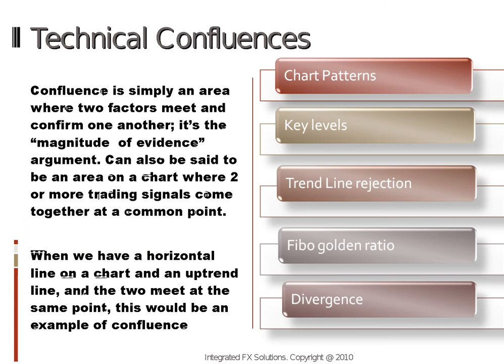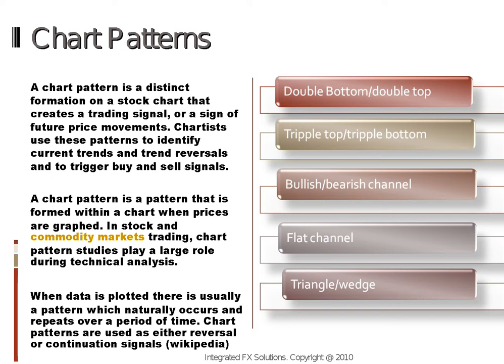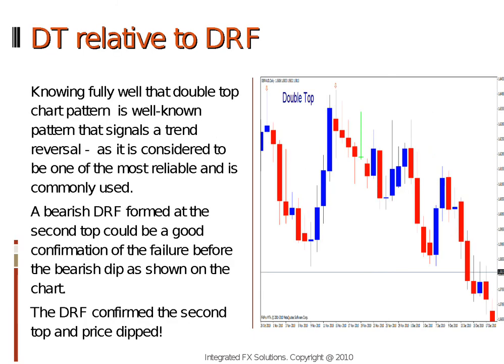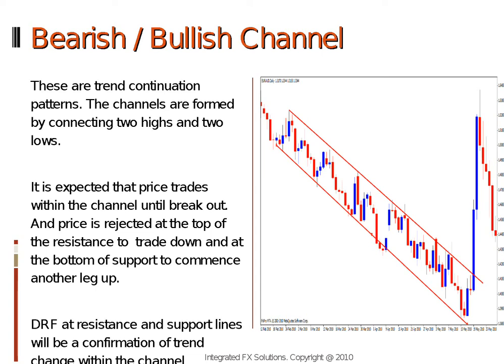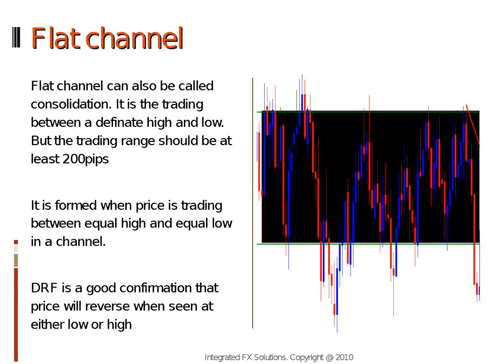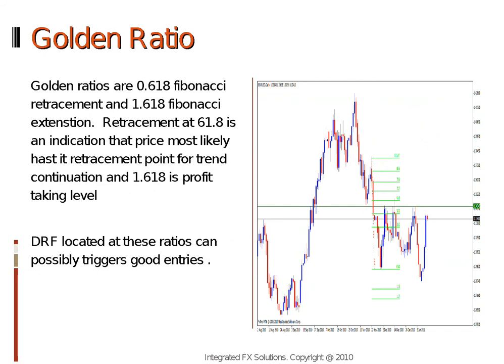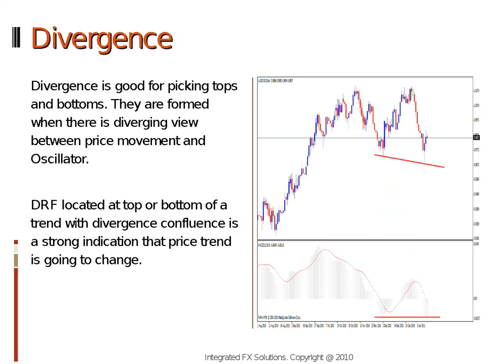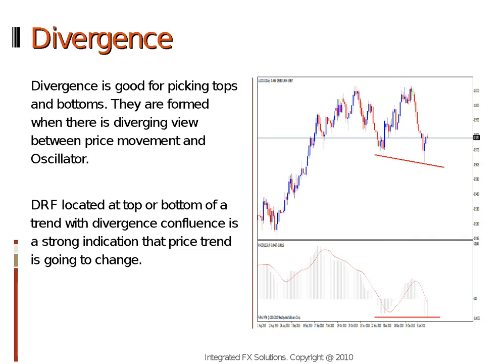Lesson 8 -Confluence.avi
How do we read all the signs of a forex chart in order to determine which direction it will go in the future? Which signs are more important than others? How do we watch for signs of pattern reversals? In this video I will show you.